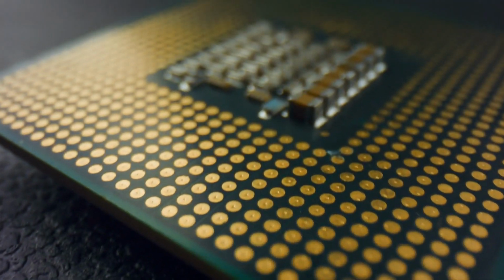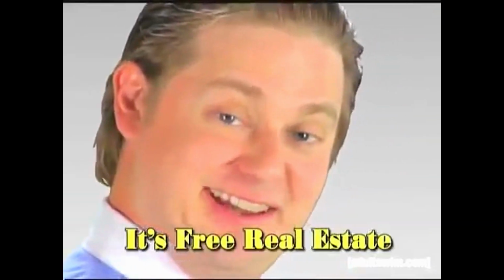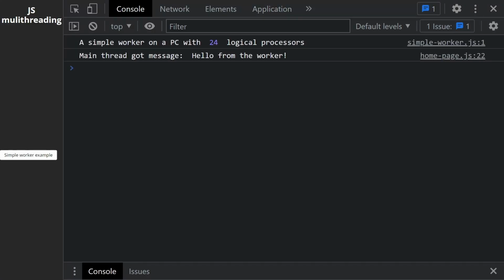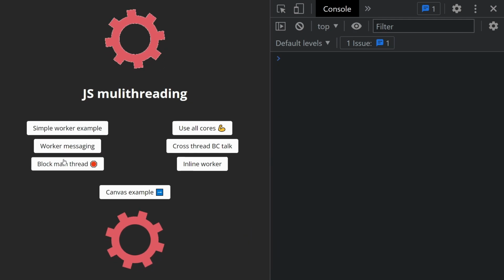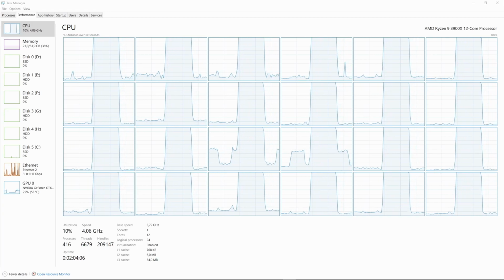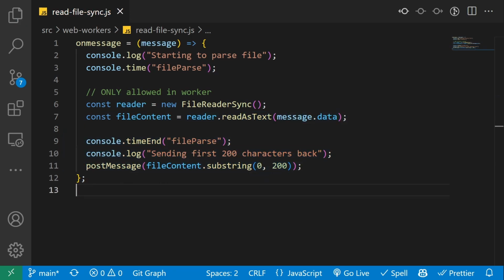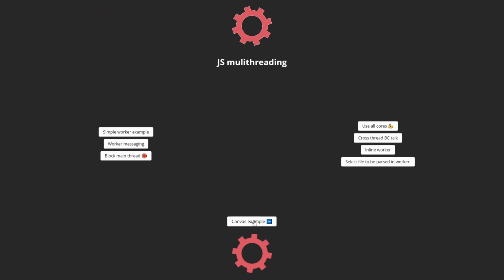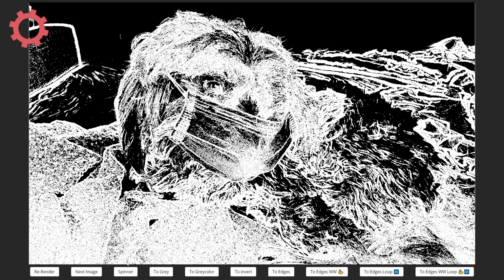The Power of Web Workers in 3 min 💪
Tired of making slow websites? Let’s talk about the power of web workers and how it can make websites faster.